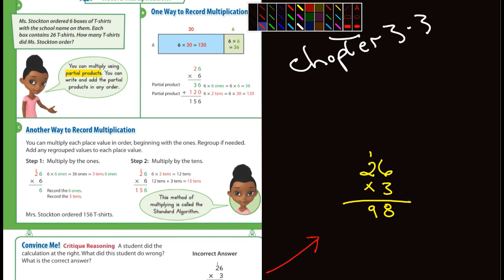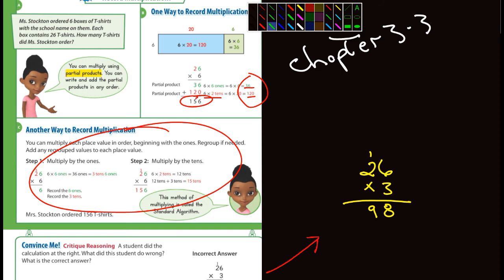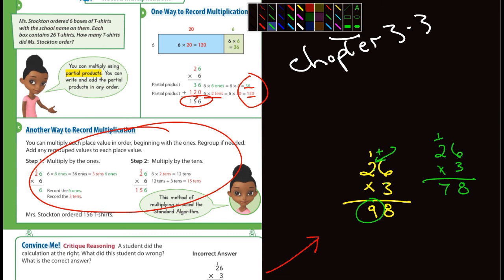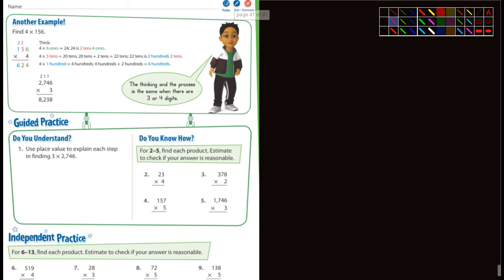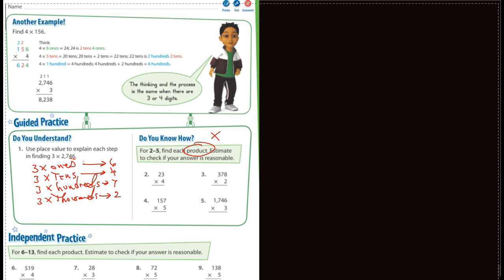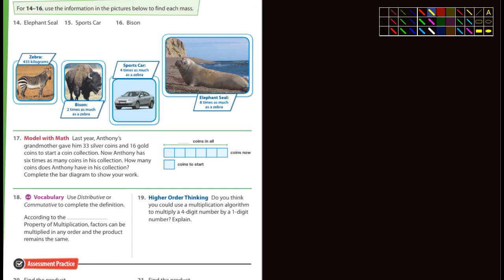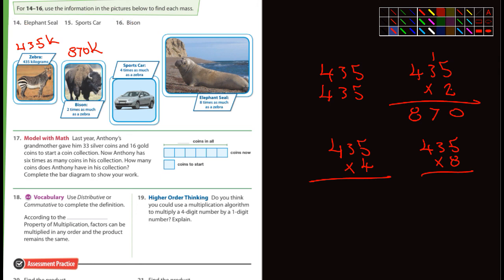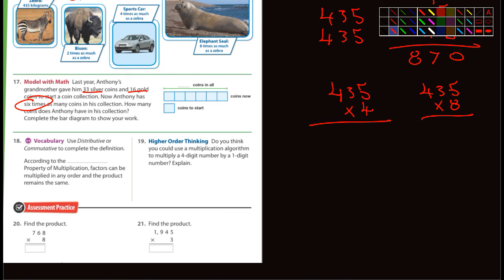Envision 3-3 Lesson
Envision Math Chapter 3 Lesson 3. Multiplying by single digits.